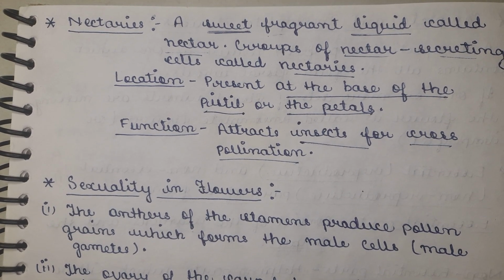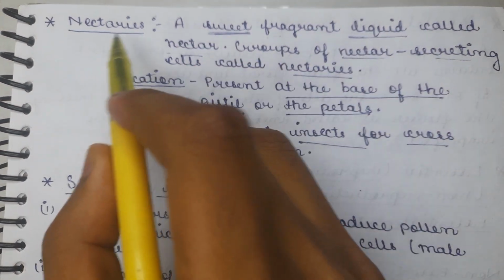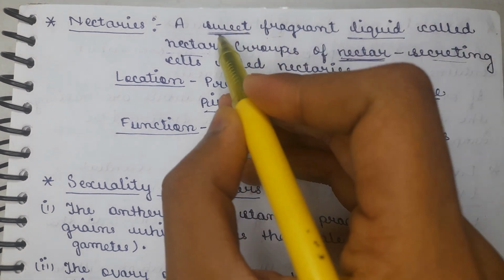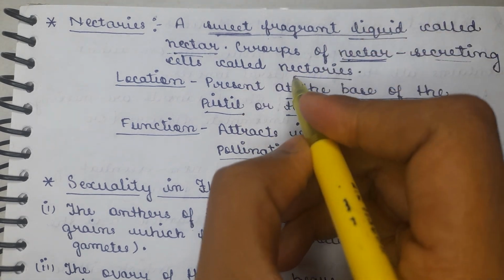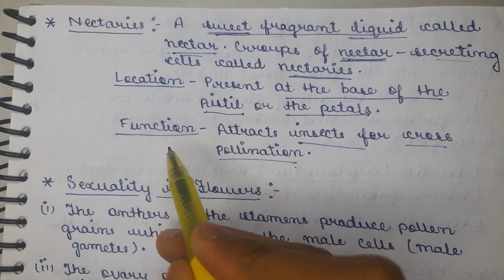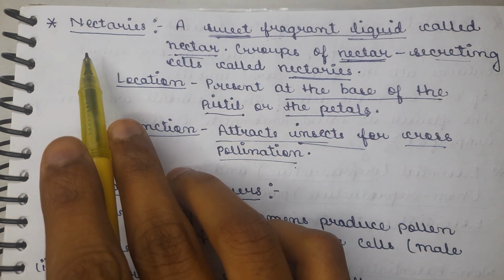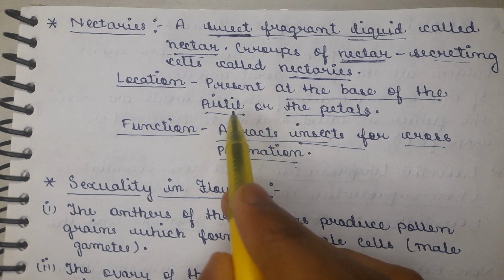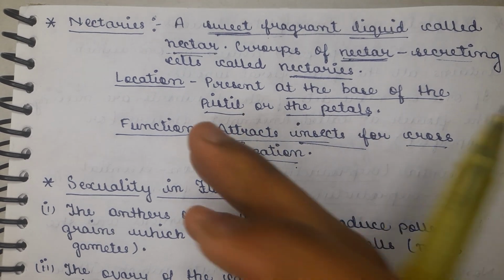Sexuality In Flowers | Bisexual , Unisexual , Neutar flower | Nectaries | Class - 9 | By Dutta Sir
Sexuality In Flowers , Bisexual , Unisexual , Neutar flower , Nectaries .